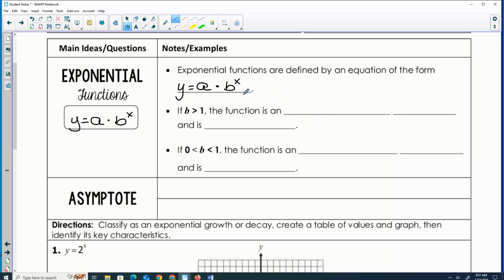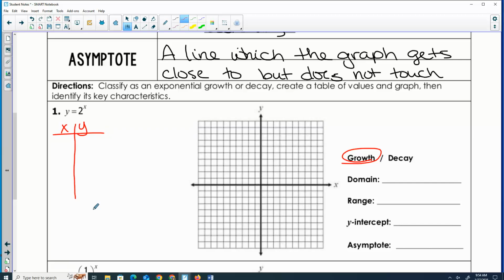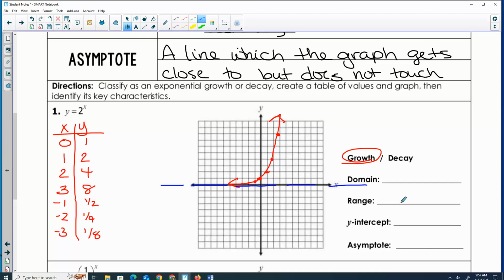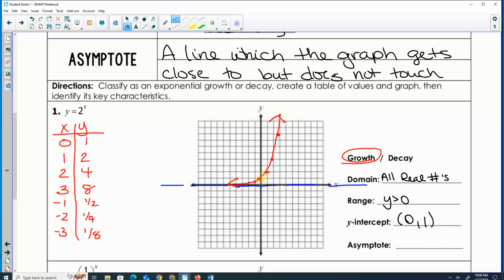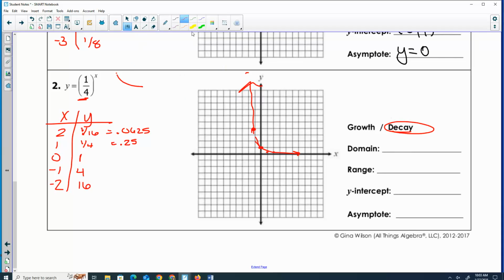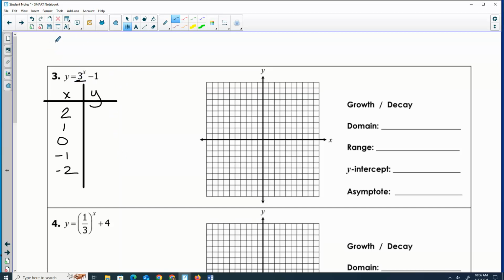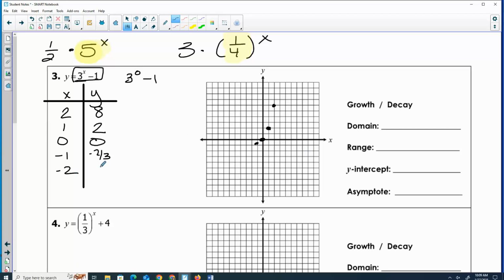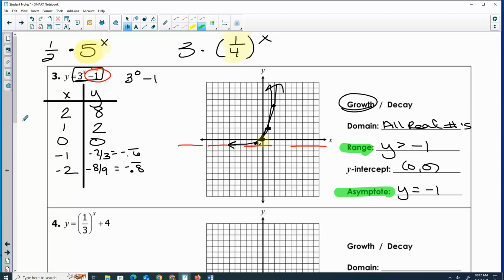Graphing Exponentials Jan 27